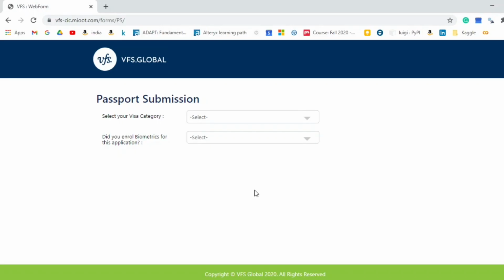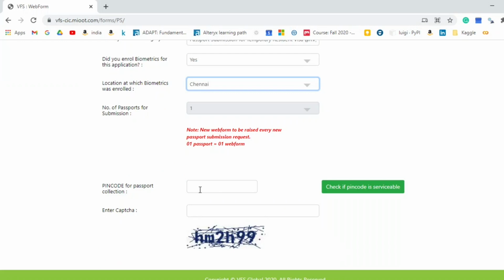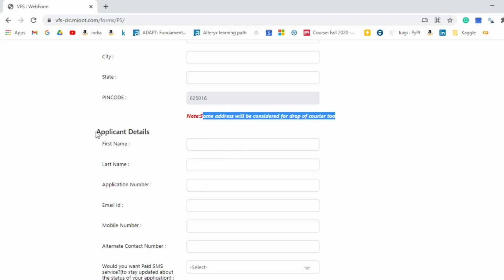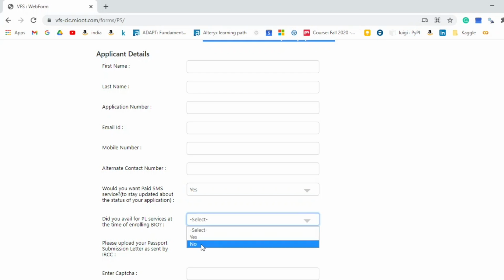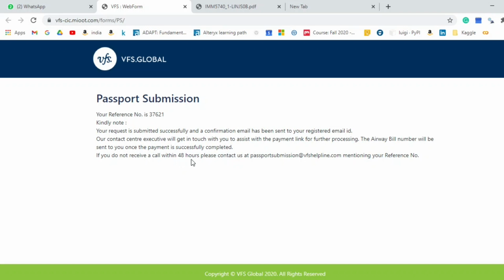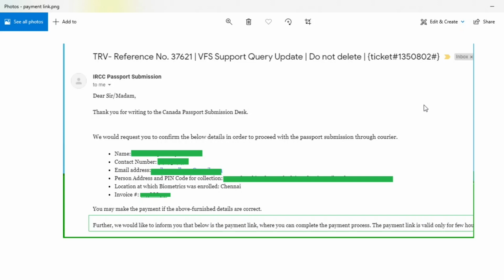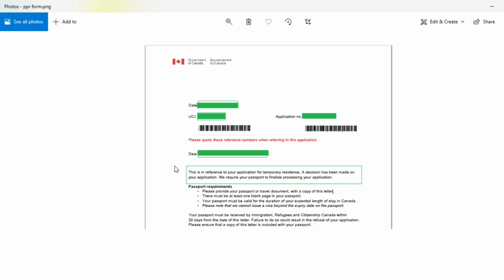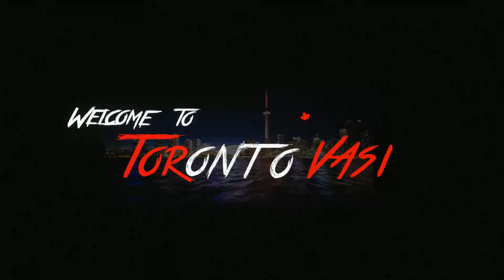Passport Submission Webform | Canadian VFS | Payment & timelines and important updates | TorontoVasi